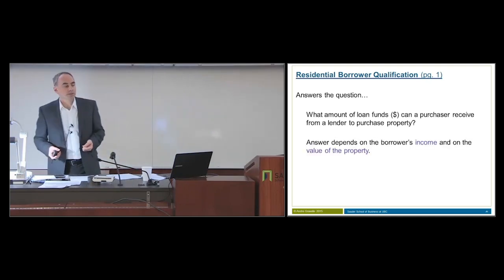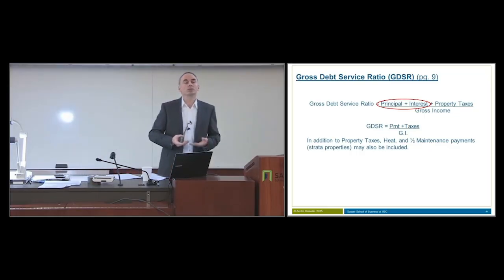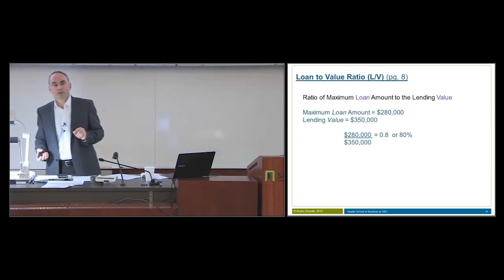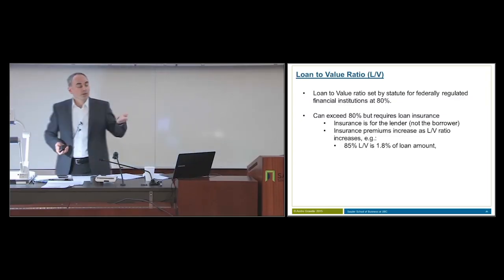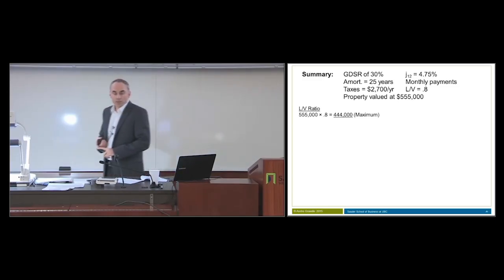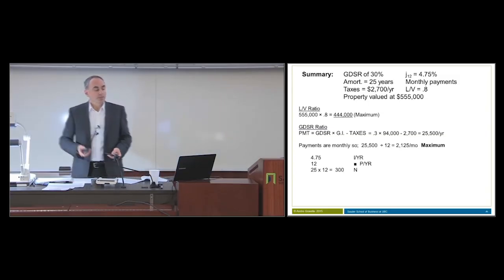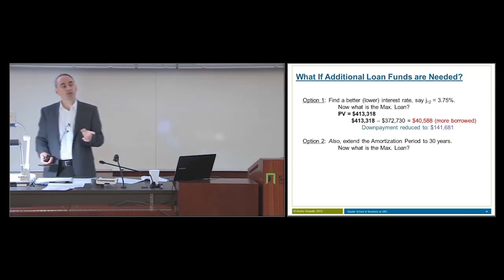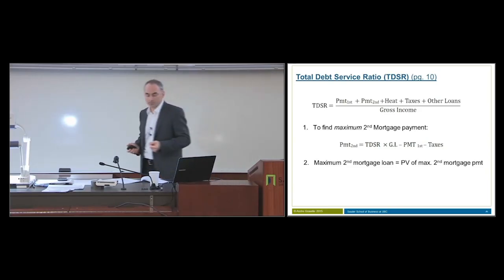Residential Borrower Qualification Overview